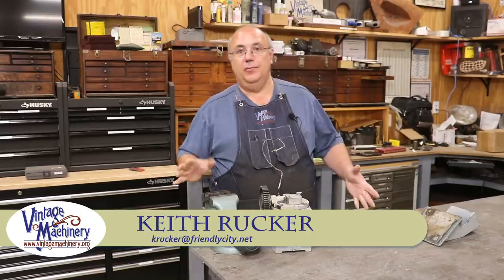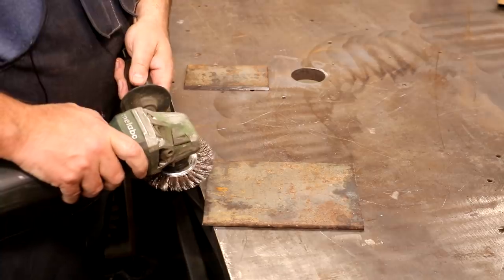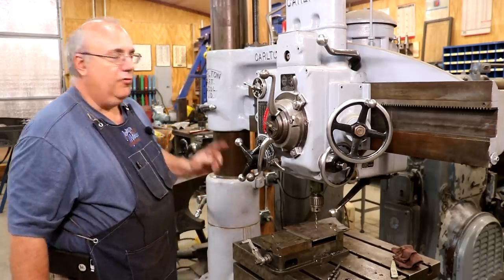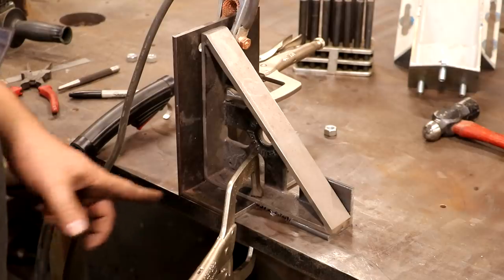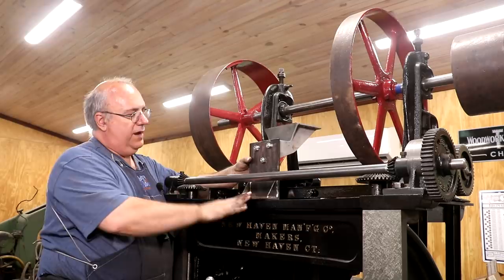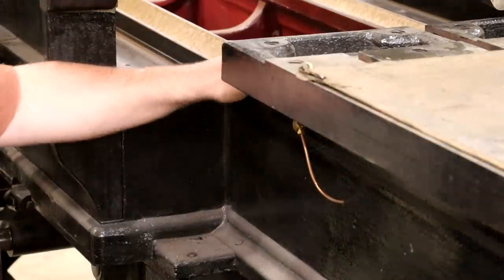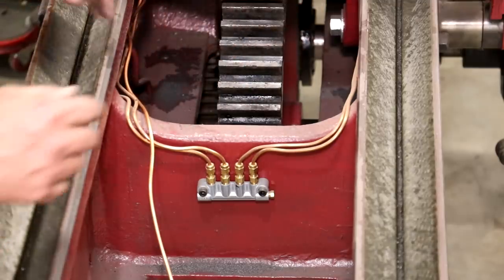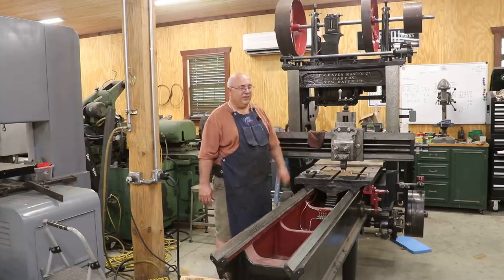Metal Planer Restoration 60: Installing the Lubrication Pump and Plumbing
Metal Planer Restoration 60:
 Installing the Lubrication
 Pump and Plumbing